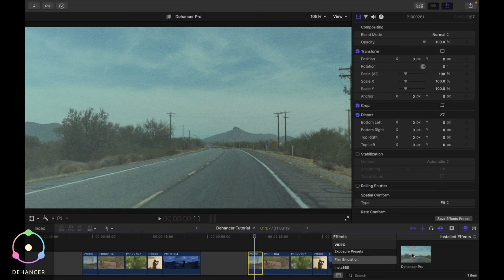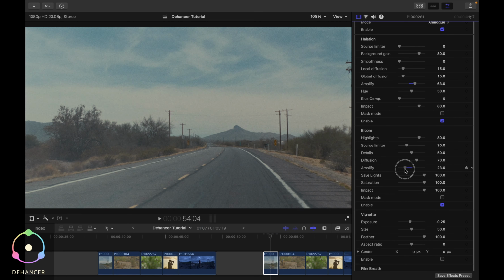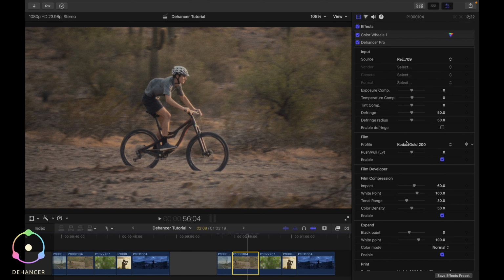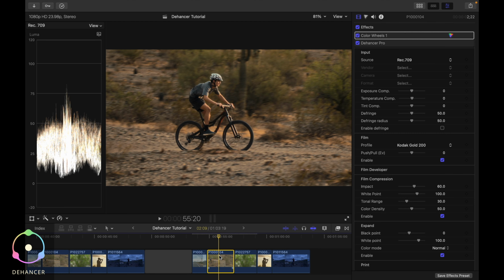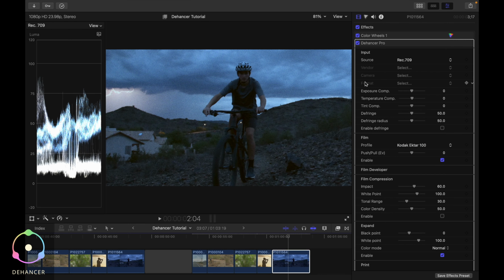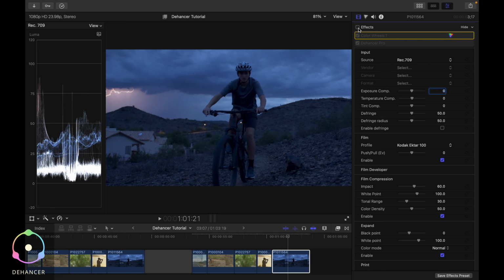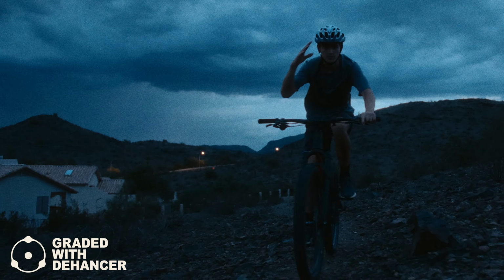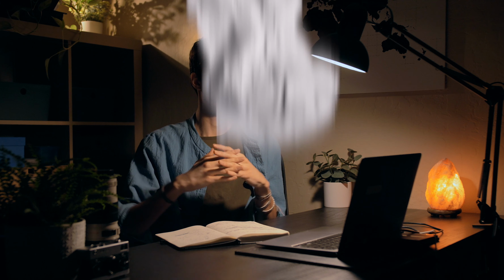FILM EMULATION made EASY - Dehancer Review & Tutorial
WATCH VIDEO IN 4K FOR BEST QUALITY

This is my review & tutorial of Dehancer, a film emulation editing plugin for almost every editing software. In this video, I’m using Final Cut Pro to achieve an organic filmic color grade to fit the aesthetic of the edit. When I used Dehancer for the first time and saw the before and after, I was shocked that it took that “DIGITAL” edge off and made each image more characteristic and unique.  The effects of Dehancer are suppose to be very subtle, to give a more natural look, however, it is very CUSTOMIZABLE so you can push and pull the effects and get creative with it. If you strive to achieve the film look without shooting on expensive film camera’s & film, Dehancer is one of the BEST non-destructive film emulation plugins on the market to date.

Chapters:
0:00 - Edit
0:30 - Dehancer & Compatibility
1:27 - Tutorial
7:27 - Pros
8:22 - Cons
9:09 - Final Verdict

// Enjoyed The Music in the Video? \\

// My Gear \\
Panasonic Lumix GH5
Viltrox Speedbooster 0.71x EF Adapter
Sigma 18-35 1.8, Canon 70-200 f4, Canon 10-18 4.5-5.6
K&F Concept VND Filter - NO X edition